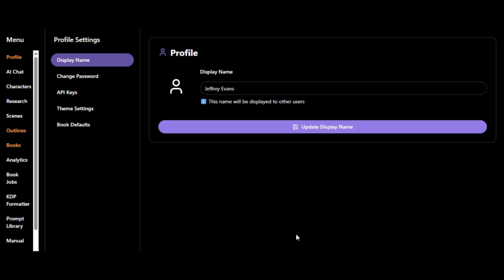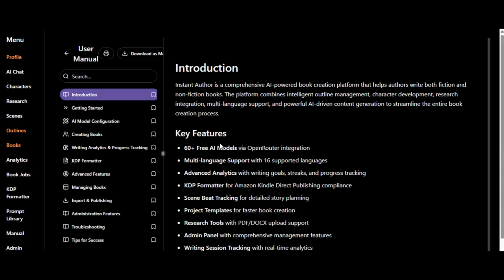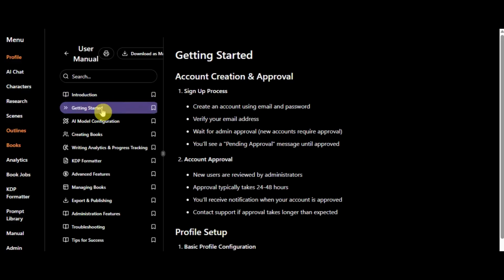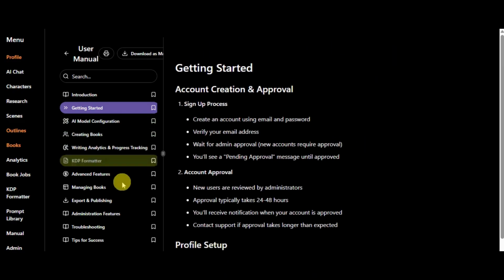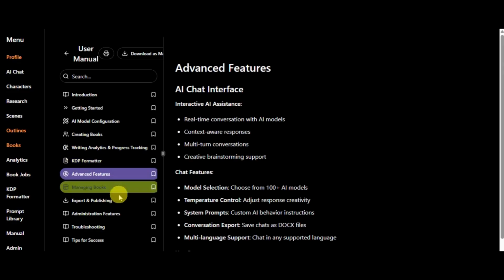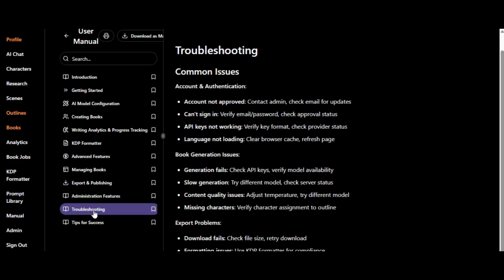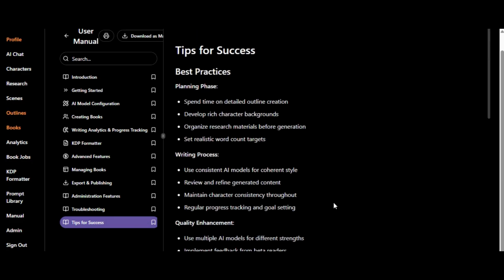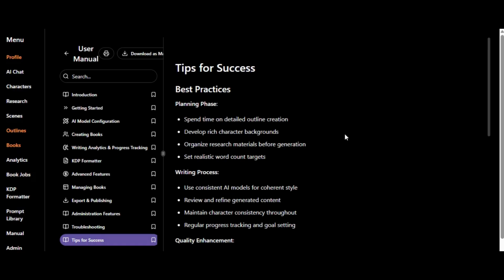Master the NEW Instant Author: A Complete Guide to the User Manual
Welcome to the NEW Instant Author! In this video, we'll guide you through our comprehensive user manual, your one-stop resource for mastering every feature of our powerful AI book creation platform.

Accessible directly from your dashboard, the new manual provides step-by-step instructions for everything you need. Learn how to navigate the guide to find information on:

📖 Getting Started: From account creation and profile setup to understanding the platform's layout.
🤖 AI Model Configuration: Instructions on integrating with over 60+ free AI models.
⚙️ Core Features: Detailed walkthroughs of creating books, using writing analytics, and formatting for KDP.
💡 Troubleshooting & Tips: Quickly find solutions to common issues and discover best practices for a successful writing process.
📥 Print & Download: Learn how you can download the entire manual for easy offline access.

Get all the support you need to bring your stories to life with the new Instant Author!

Ready to experience the future of writing? Sign up for the NEW Instant Author today!

Want to connect with other writers and get support on your journey? Join our free Skool community!